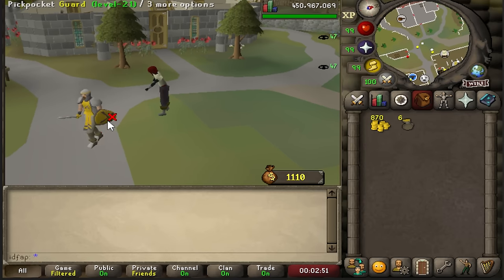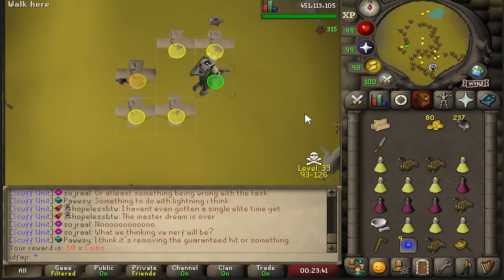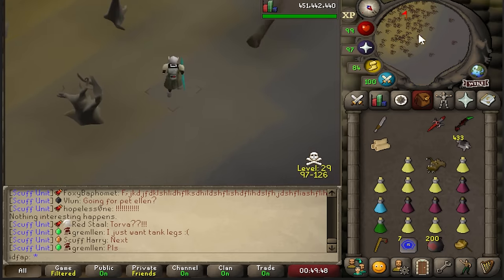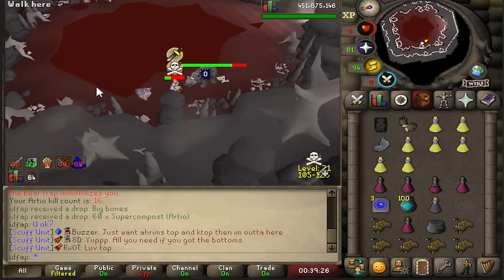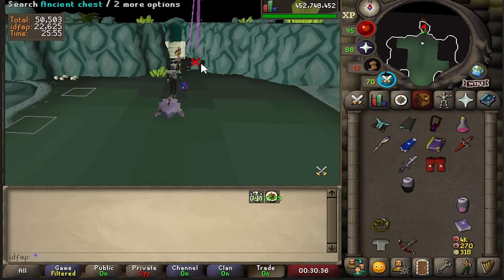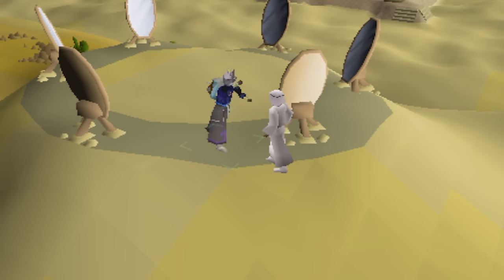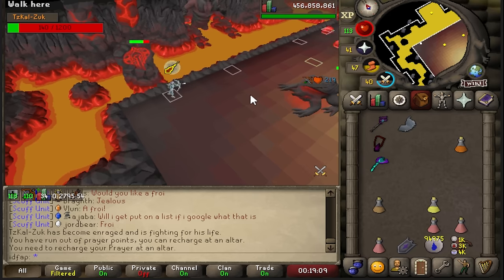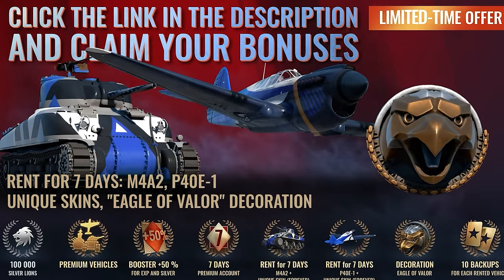The 𝘢𝘭𝘮𝘰𝘴𝘵 perfect rebuild (in debt for a pet #8)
🗣️in debt for a pet🗣️ the challenge mode series where my bank is at stake when i get a pet.
Play War Thunder now for free with my link, and get a massive bonus pack including vehicles, boosters, and more

smorcychilli (snap)